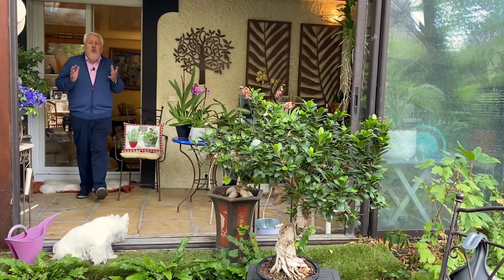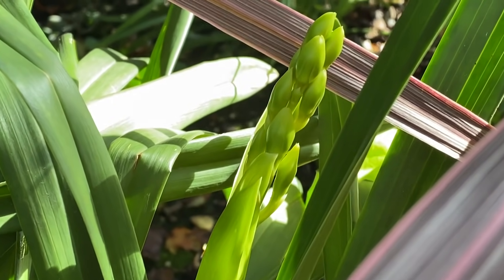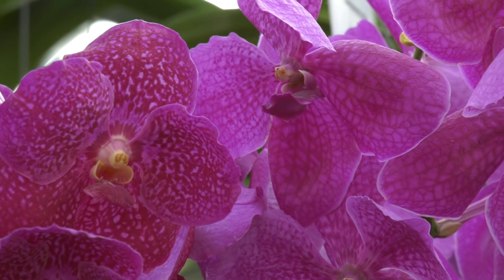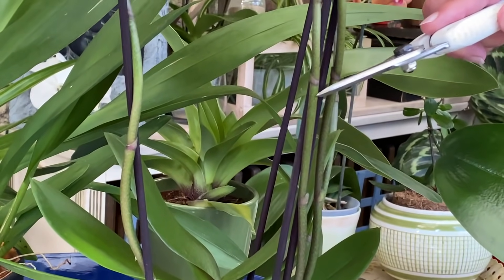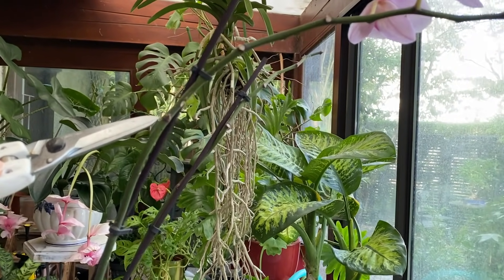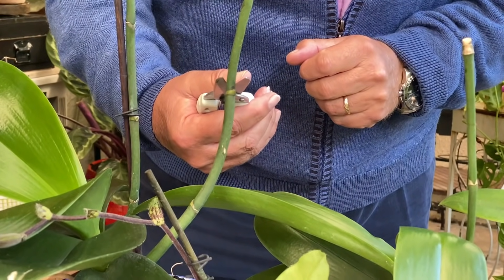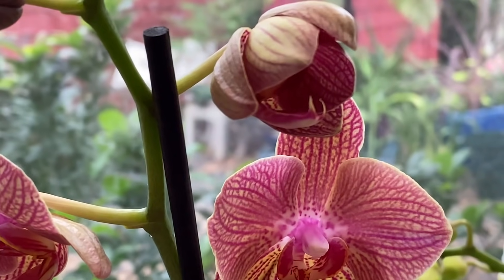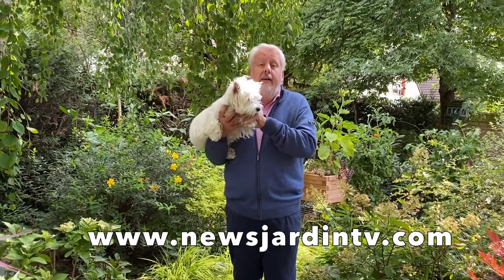COMMENT RÉUSSIR À FAIRE REFLEURIR VOS ORCHIDÉES (Émission Jardiner, ça fait du bien ! N°11)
Nicole et Patrick Mioulane vous invitent de nouveau à les retrouver dans leur petit jardin de l’Essonne où certaines de leurs orchidées ont passé l’été (voir l’émission : Jardiner, ça fait du bien N°2 dans le but de leur offrir des différences de températures entre le jour et la nuit, ce qui favorise la formation des boutons floraux. La vidéo le montre très bien avec les nouvelles hampes qui se développent actuellement sur les Cymbidium.
Installons-nous ensuite tranquillement dans la véranda où Patrick, le rédacteur en chef de NewsJardinTV, vous présente les spécificités de la floraison des orchidées papillons (Phalaenopsis) que tout un chacun possède aujourd’hui.
Notre jardinier préféré explique que les yeux latents qui se trouvent sur la hampe florale sont à même de bourgeonner et de former une nouvelle série de boutons floraux. Il vous montre aussi où couper.
Patrick évoque aussi la particularité qu’ont les Phalaenopsis à produire parfois des jeunes pousses directement sur les anciennes hampes florales. Il indique rapidement la possibilité de les utiliser pour la multiplication, mais cette technique fera l’objet d’une prochaine vidéo détaillée.
Pour terminer ce petit cours d’orchidophilie, MiouMiou rappelle l’importance de l’hygrométrie (humidité de l’air) pour le bien-être des orchidées, ainsi que la nécessité d’une lumière importante sans être brûlante. Ce tuto très pratique se termine par un conseil concernant la manière de moduler la température dans les pièces.
Une vidéo simple, détaillée, très pédagogique, agrémentée de très belles images tournées par Nicole et Coach végétalqui répond à une question récurrente chez de nombreux amateurs d’orchidées dont le souhait principal est bien sûr de voir refleurir leurs plantes. Et pour finir, comme d’habitude, le petit clin d’œil avec notre mascotte Westie : Perle !